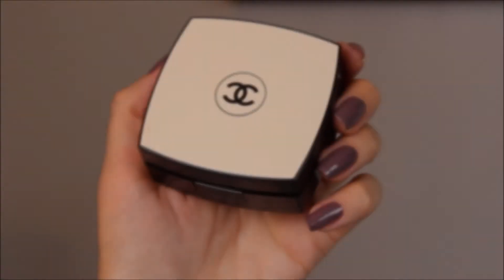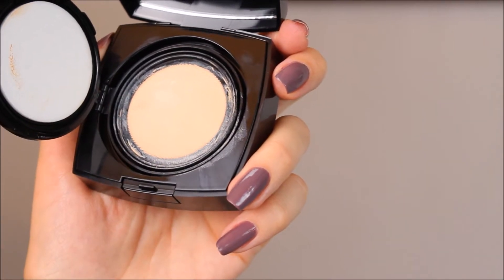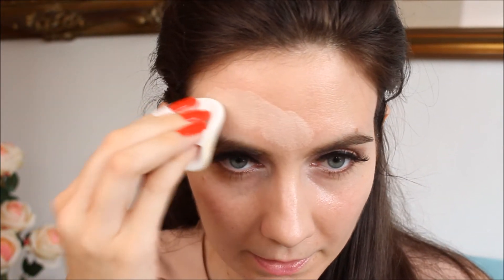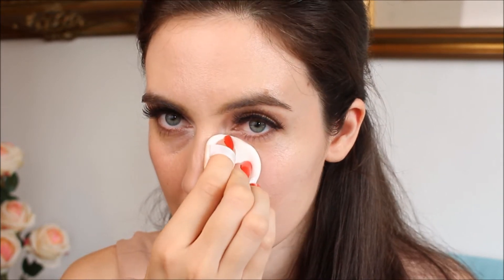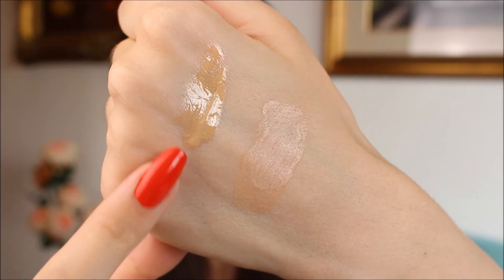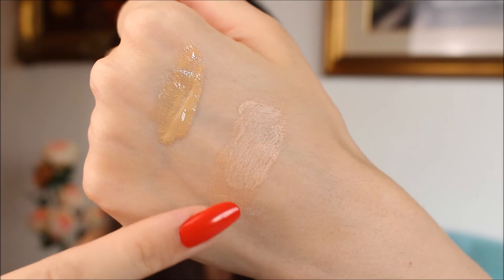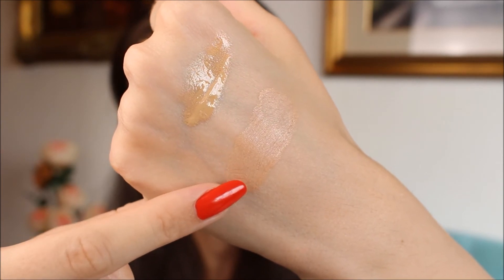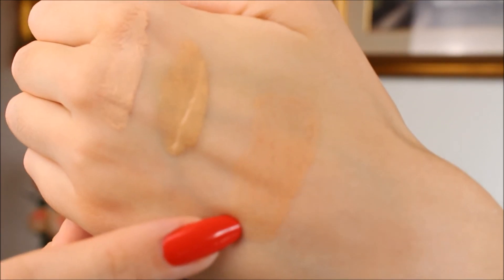CHANEL | Cushion Foundation Review | Les Beiges Healthy Glow Gel Touch Foundation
Hello everybody! 🌺

Chanel has always been one my favorite brands when it comes to foundations and I couldn’t miss this one 😊 I’ve been wearing this cushion foundation since it was launched and I decided to give you a full review in this video.

I am a massive fan of Chanel foundations and the Les Beiges range so I was quite happy to try this one out.

Just for the record, I have normal to combination skin. During the summer months, it can get quite oily throughout the day and in the winter it gets a bit dry from time to time. My skin is very sensitive and it gets easily irritated.

I hope you enjoy this review. Please leave me some comments and give me thumbs up if you like this video. 😊

Chanel Les Beiges Healthy Glow Gel Touch Foundation SPF 25, N 20

Videos that you might like:
DIOR 2017 Holiday Makeup Collection | Precious Rocks | Review & Swatches

- CHANEL Holiday Makeup 2017 | Collection Libre Numéros Rouge | Review & Swatches

CHANEL 2017 | Palette Essentielle Review & Application | Fall Make up collection